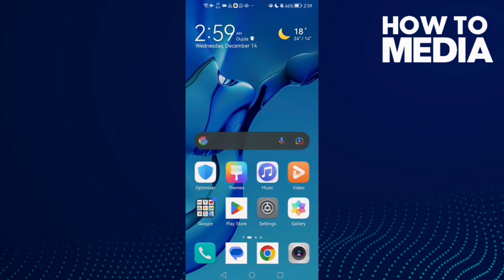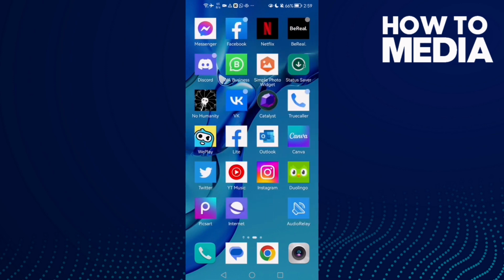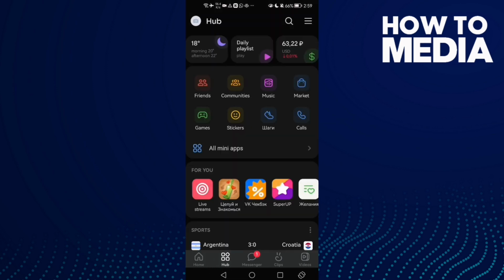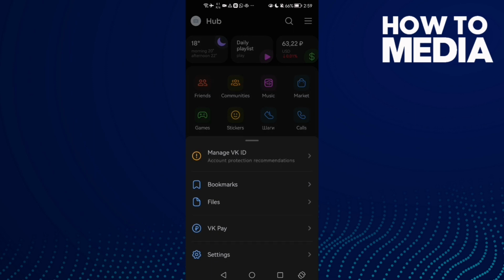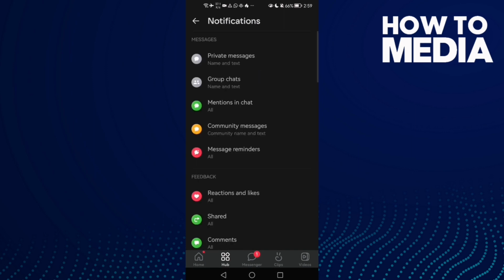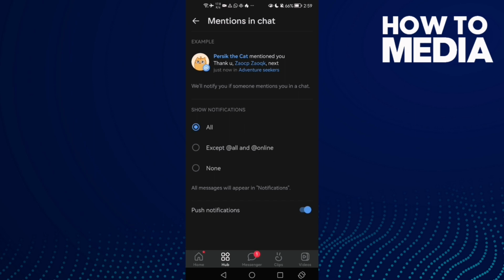How to Find Mentions in Chat Notifications Settings on Vk App on Android or iphone IOS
in this video we discuss :